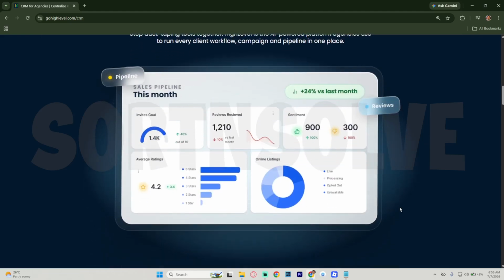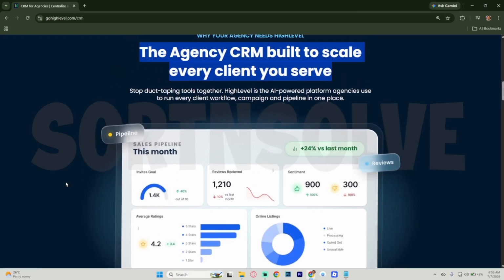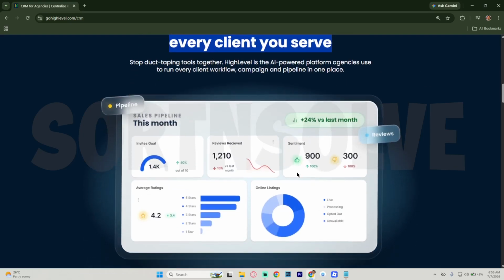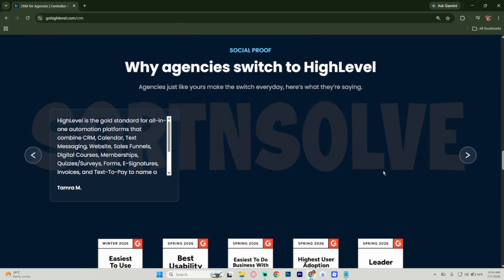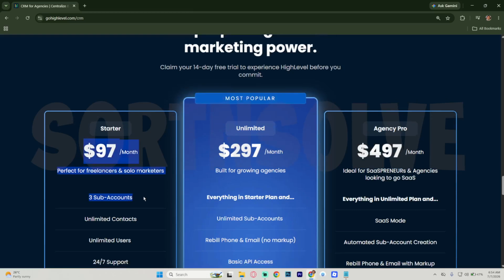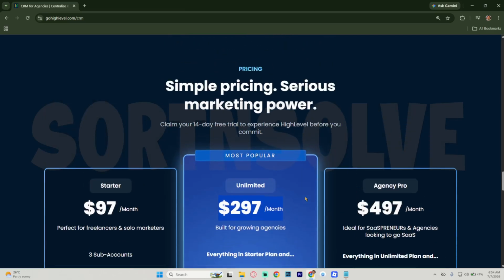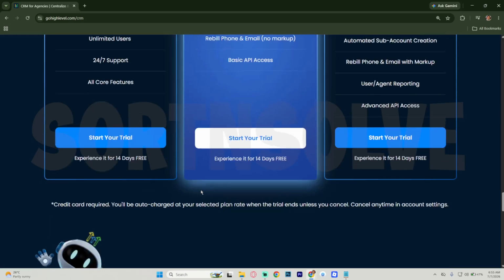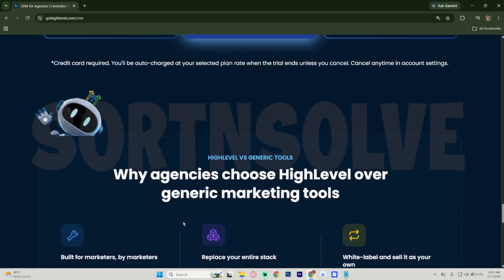GoHighLevel CRM Review - Is It Worth It?